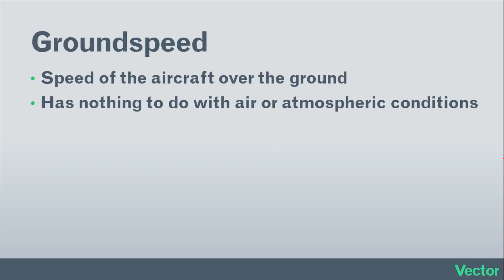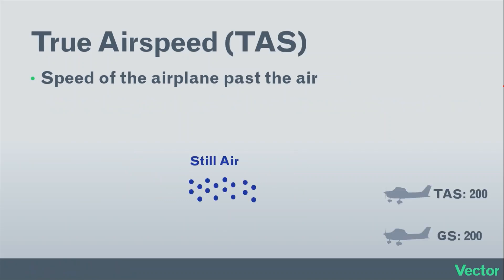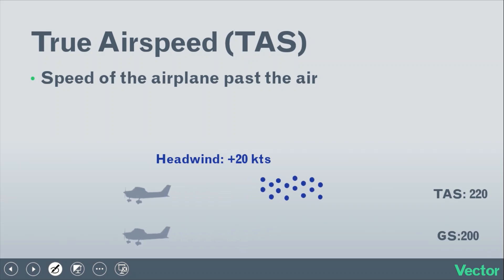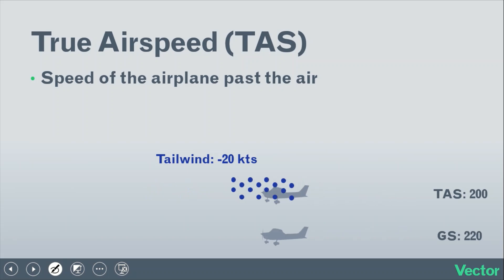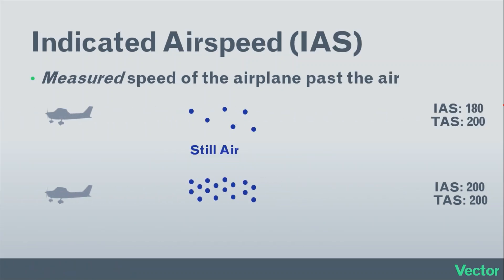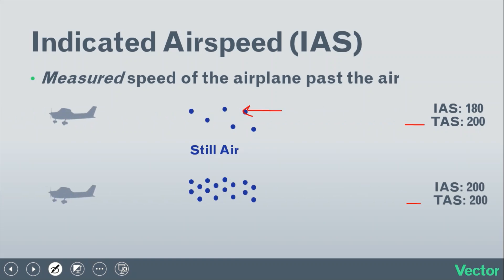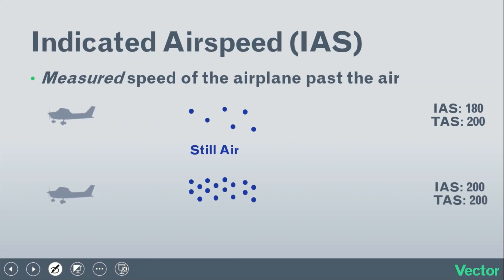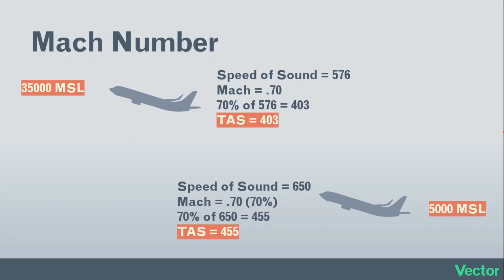Types of Airspeed, Explained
When you're moving an object through a moving air mass of varying density and temperature, and using that air mass + speed to keep the airplane in the sky, its important to know about more than one type of speed. Learn about them all here.

Groundspeed (GS): Speed of the aircraft over the ground
True Airspeed (TAS): Speed of the aircraft past the air
Indicated Airpseed (IAS): Measured speed of the aircraft through the air
Calibrated Airspeed (CAS): IAS corrected for pitot tube position error
Mach Number: TAS/Speed of sound